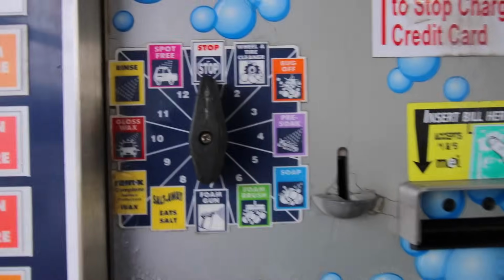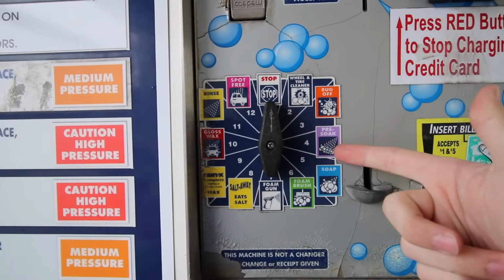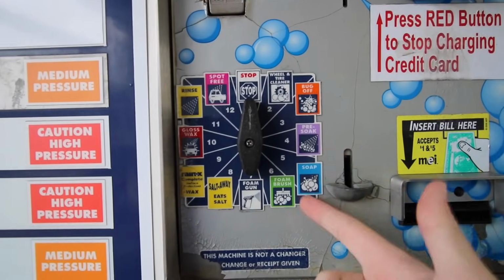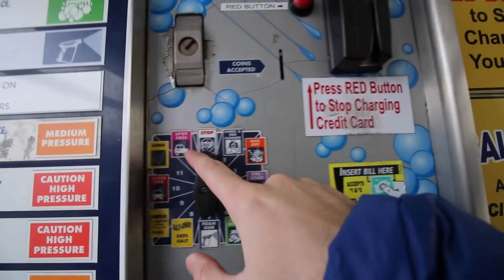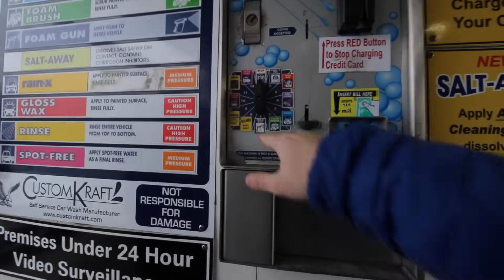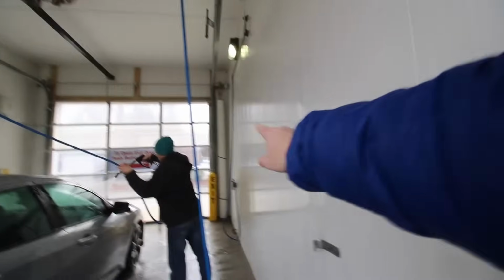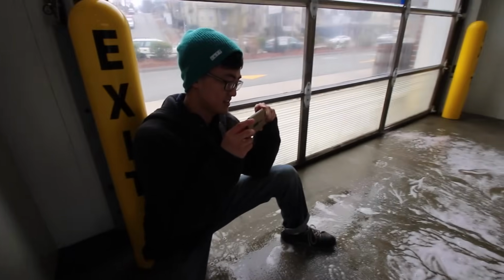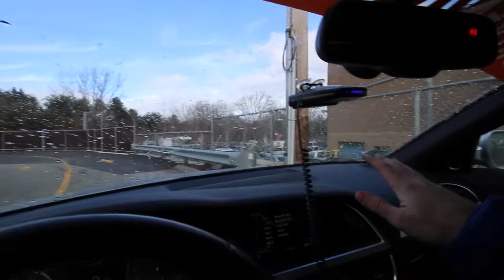Dos & Don'ts of the Self Serve Car Wash